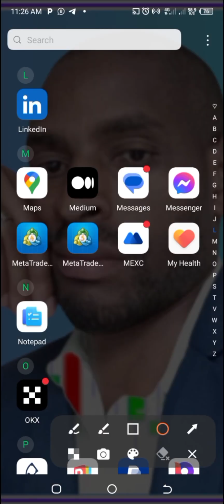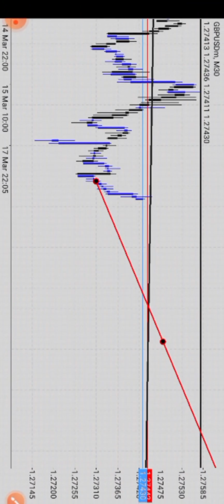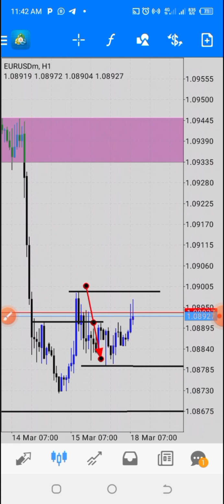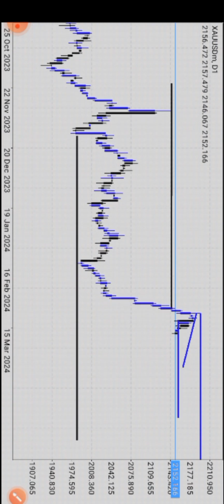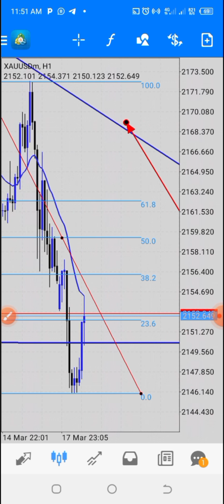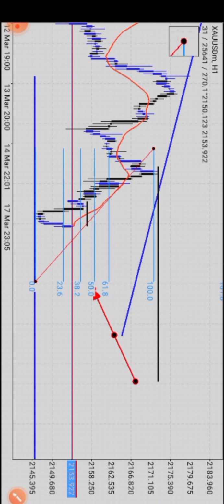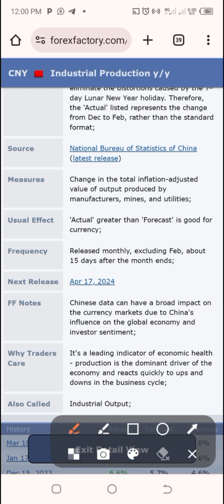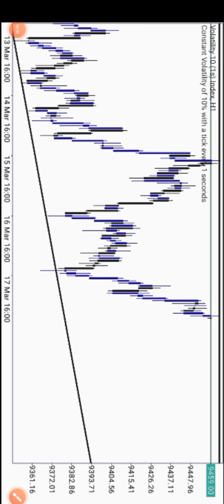Financial Markets-Forex Trading Tips and Analysis| Recorded 18/3/24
Today's trading tips reveal in depth knowledge tricks and tips that you need to thrive in the market.

Watch to discover for yourself.